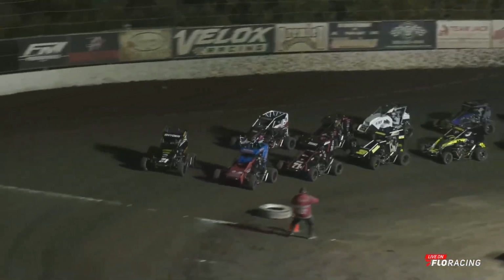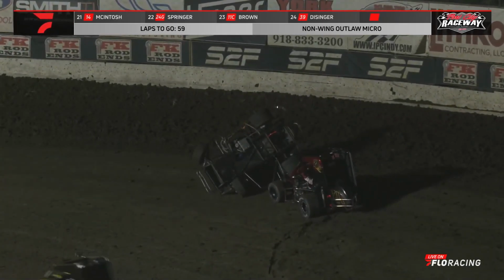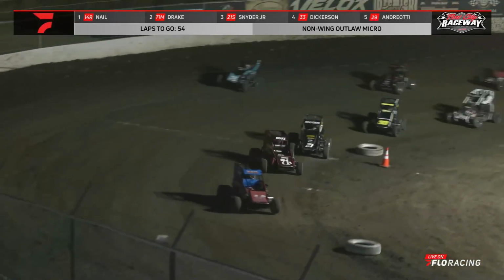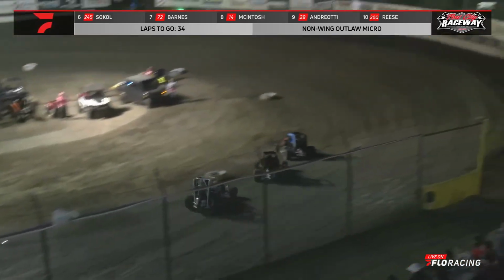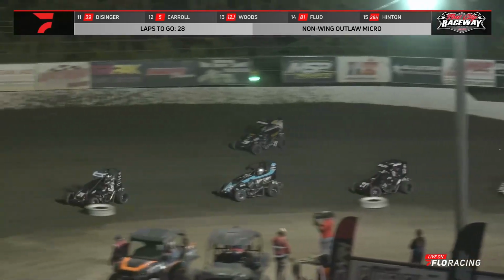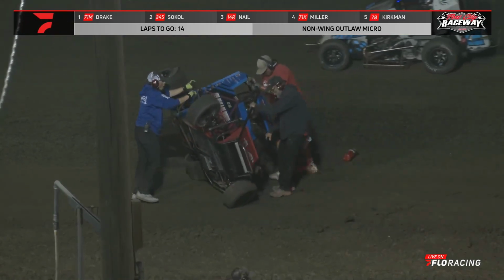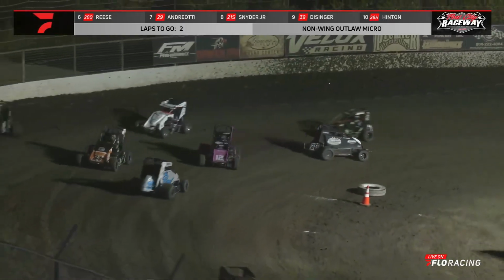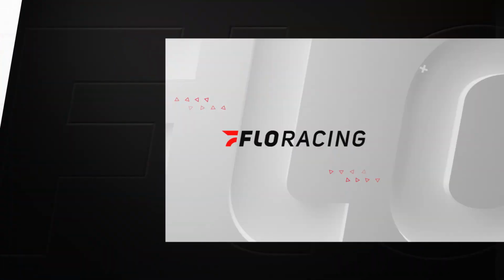Race For A Chili Bowl Ride | KKM Giveback Classic at Port City Raceway 10/19/24 | Highlights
Port City Raceway hosts fifth edition of the KKM Giveback Classic, with the winner offered $15,000 or $7,500 and a ride in a Keith Kunz Motorsports Midget during the 2025 Chili Bowl Nationals.

Leading into Saturday's 600cc Micro Sprint finale, Steven Snyder, Jr. (Thursday) and Jake Nail (Friday) split the preliminary night victories on the 1/8-mile oval.